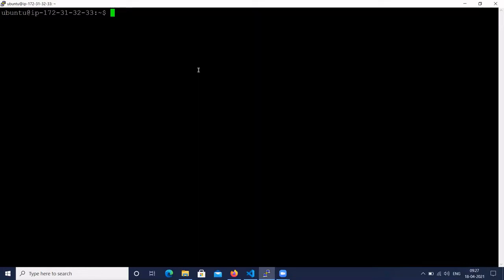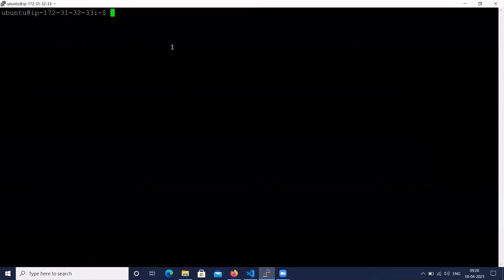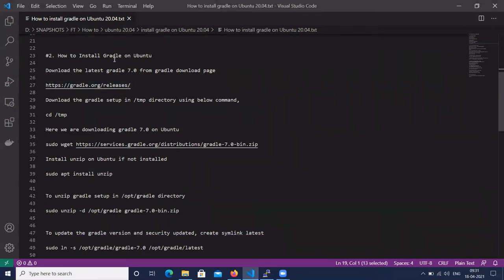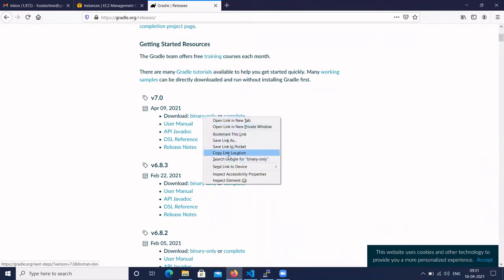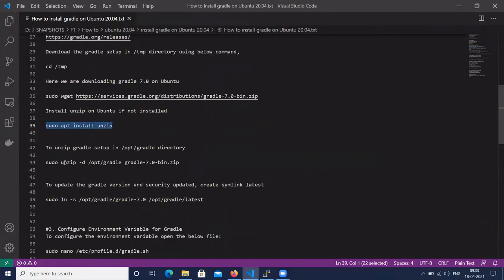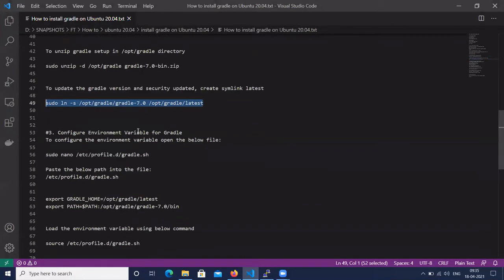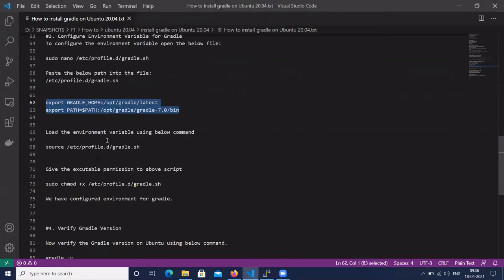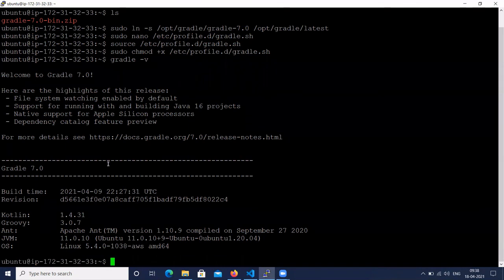How to Install Gradle on Ubuntu 20 04 | How to Install Gradle v7.0 Latest on Ubuntu 20.04 LTS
In this Video, We are going to perform How to Install Gradle on Ubuntu 20.04 LTS or any other cloud platform like AWS EC2, Azure VM, Google Compute Cloud, etc., with preinstalled ubuntu.

#1. Install JDK on Ubuntu
#2. How to Install Gradle on Ubuntu
#3. Configure Environment Variable for Gradle
#4. Verify Gradle Version

How to Install Zulu OpenJDK version 11 on Ubuntu 20 04 LTS and Set JAVA_HOME Environment Variable